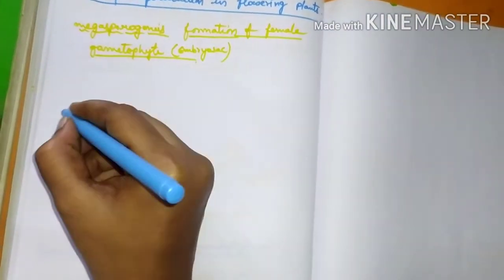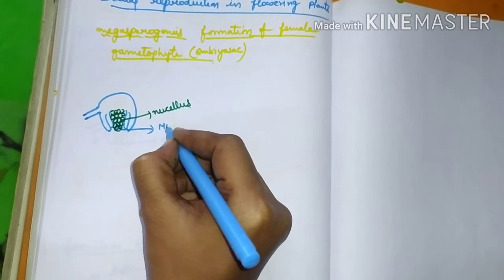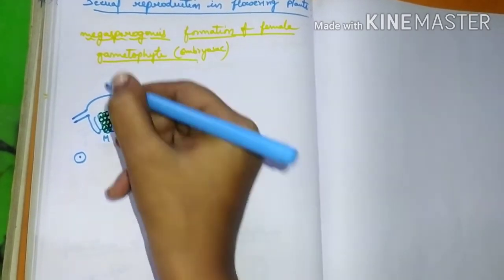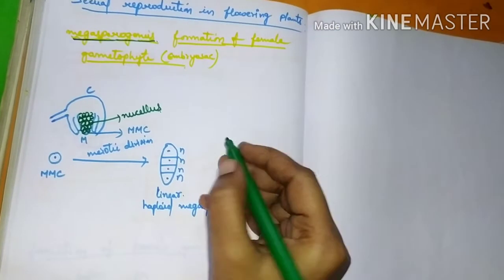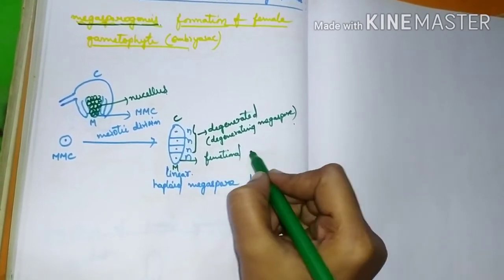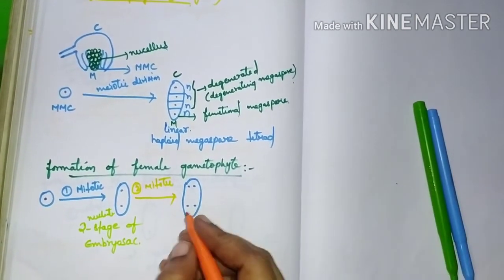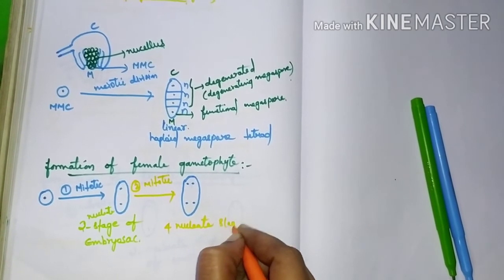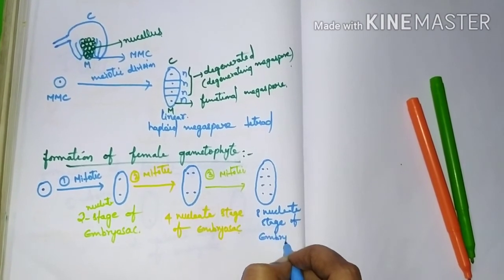Sexual reproduction in flowering plants- megasporogenesis , formation of female gametophyte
About the megasporogenesis and formation of female gametophyte-embryosac ,monsporic type of development